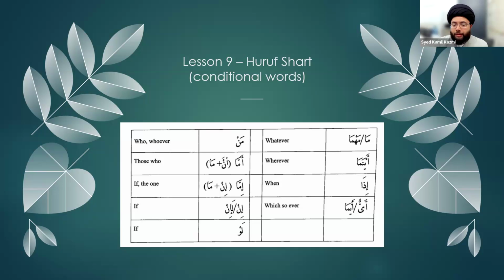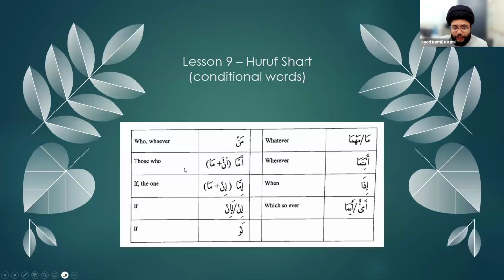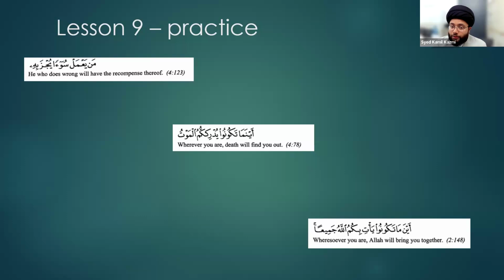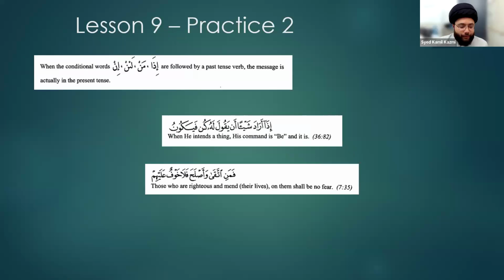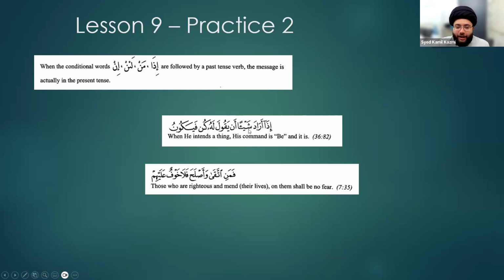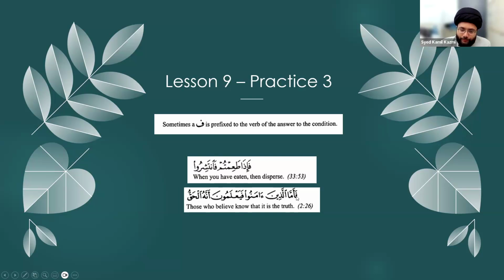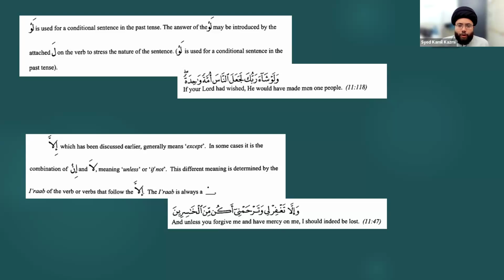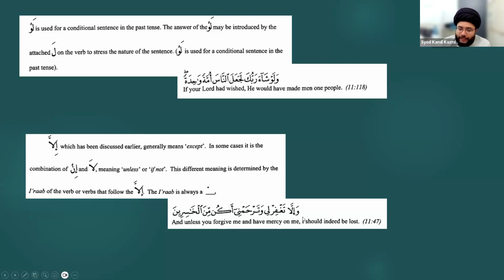ALI 676: Quranic Arabic Level 8 - Session 52